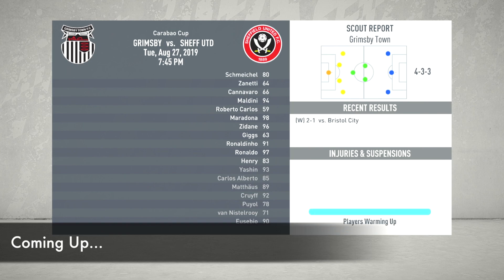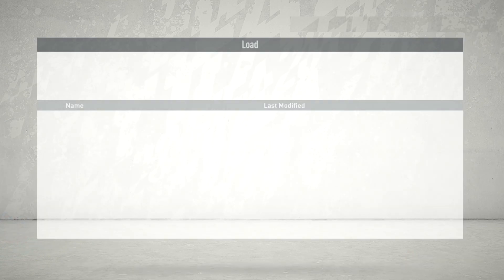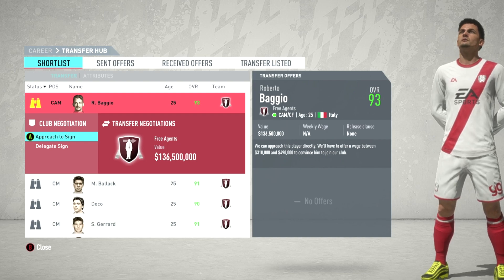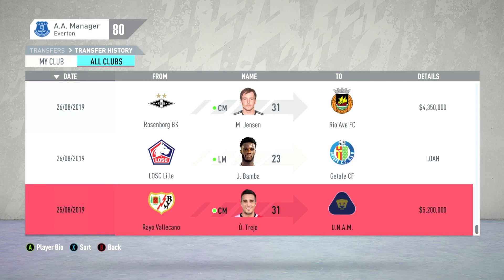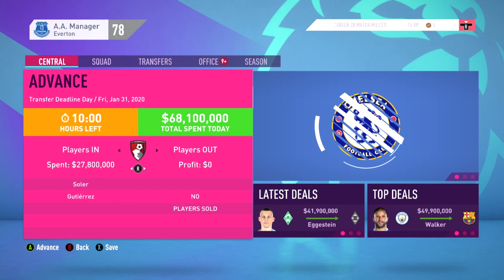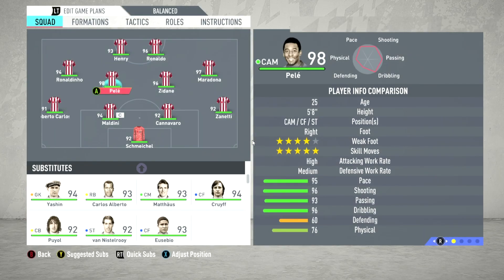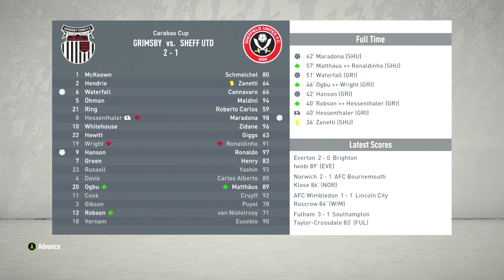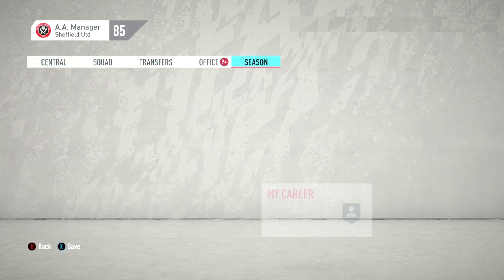I PUT FIFA 20 ICONS INTO FIFA 20 CAREER MODE - Here's What Happens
In today's FIFA 20 Career Mode video i test out an Icons Squad File that PC players can implement into FIFA 20 Career Mode.

Removed Career Mode Features We Want Back In FIFA 20

Thanks to my Patrons for the support:
- Sam Mountford
- Jonas Lui
- Reach Chrigz